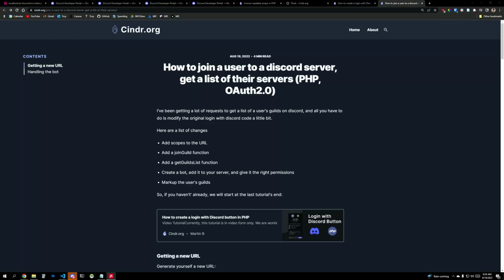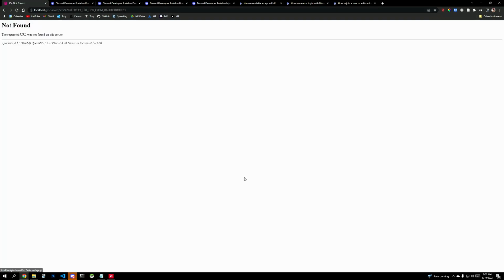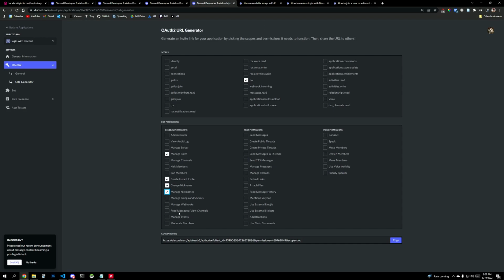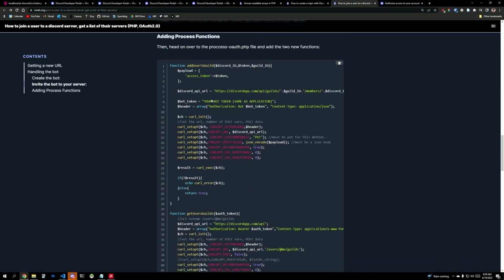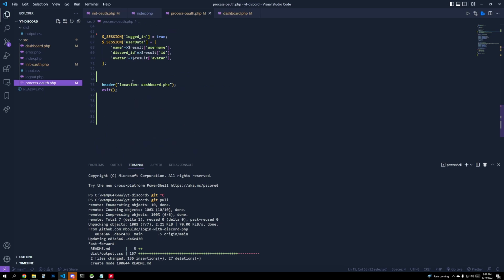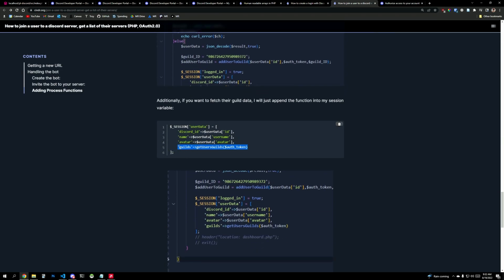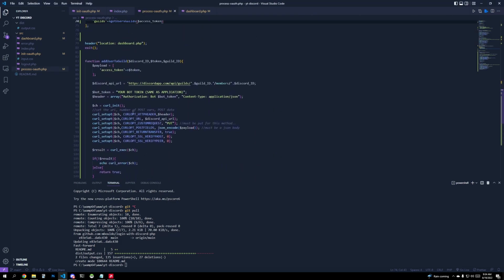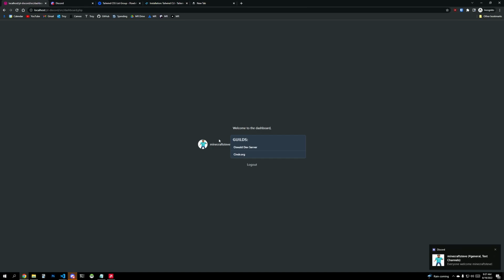List User's Guilds/Servers, get user to join server on Discord OAuth using PHP